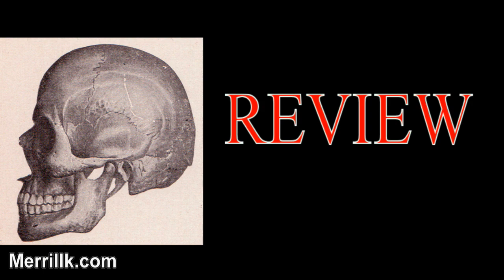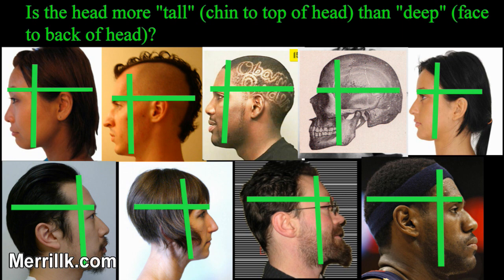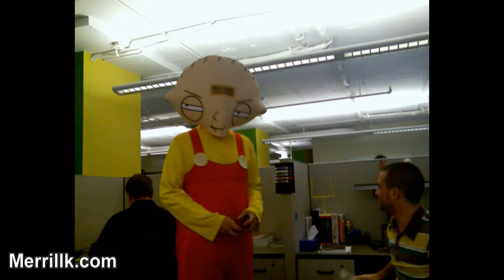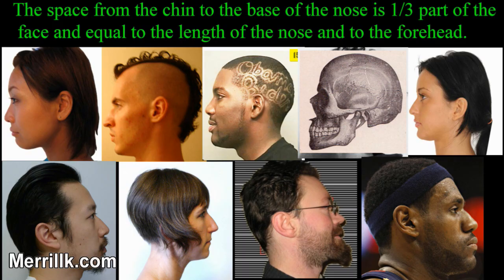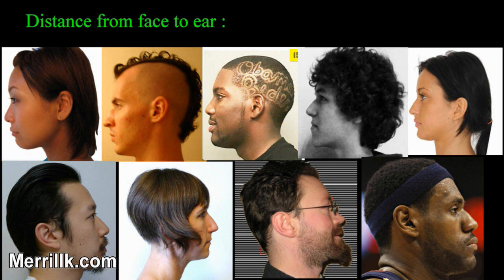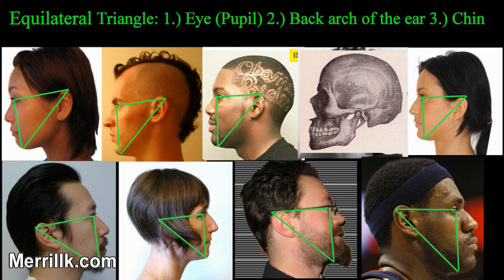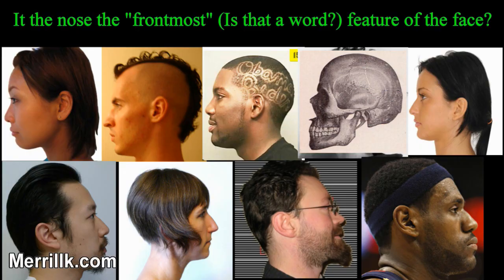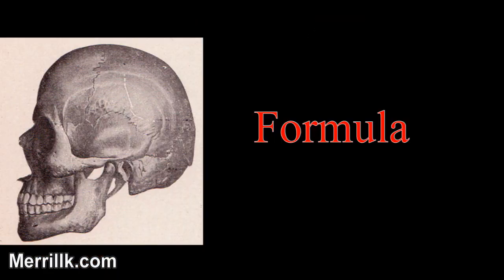Part3 Face Proportions For Portrait Drawing: Ultimate Guide (Profile View)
Hey its Merrill. I recommend that you watch parts 1 and 2 before you watch Part 3... Click on the pictures to see parts 1 and 2.Welcome to part 3 of my workshop on proportions for portrait drawing ... This series is made for art students and this part will cover the profile (side) view of the head. I hope to give you some easy to remember rules and a formula, so that you will be able to draw the human head from your memory. Lets get started by reviewing what we learned already. Videos one and two proved that 1.) The eyes are not at the center of the head. 2.) Its generally five eye lengths across the face if you include the ears. 3.) Its one eye length between the two eyes. 4.) The outer corners of the nose generally lines up with the outer edge of the tear duct in the eye. 5.) The corners of the mouth is generally not as wide as the midpoint of the eye (but its close) 6.) The ears generally fall between the upper eyelid and the bottom of the nose. Now, lets look at the head from the side/profile view and add to our existing knowledge. 1.) The first question asks. Is the head more tall?. or is it more deep? In other words, lets compare the distance between the chin and the top of the head. Wow, it looks close. but there is a strange reason for that. Observe the slope of the forehead and the shape of the top of the head. When we measure from the jaw line we go up to the top front of the head. which is lower in height than the back of the head when we are looking forwards. Notice the difference when we measure the distance from the chin to the top. back of the head. there is no comparison anymore. For our purposes, lets think of the head as an egg shape from the side. But the egg is not straight up and down, it is at an angle. HMMMM egg shaped. maybe Stewie's head isn't that out of proportion.Now that we understand the basic shape of the head from the side, lets look for universal rules. A good place to start is Leonardo DaVinci 2.) Leonardo said, "The distance from the middle of the nose to the bottom of the chin, is half the length of the face." This rule applied to all 8 of the models. and the middle of the nose as a half way point, compliments what we learned in Video 1 and 2. Lets add it to our formula.3.) Leonardo also measured the distance between the chin and the throat and the mouth and the bottom of the chin as equal distances. This rule applied to all 8 of the models.4.) he also said, "From the chin to the back of the neck, is the same distance as between the mouth and the roots of the hair." Once again, this rule applied to all 8 models.The three previous rules were helpful, but some of Davinci's formula didnt apply to our models. For instance, The space from the chin to the base of the nose e f is the third part of the face and equal to the length of the nose and to the forehead. This breaks the face up in to three equal parts. but it only applied to five of our models.
Finally, DaVinci stated, "From the eyebrow to the junction of the lip with the chin, and the angle of the jaw and the upper angle where the ear joins the temple will be a perfect square. Zero out of eight people formed a perfect square from the four points that DaVinci named. I am mentioning this because we should keep the relationship between these four points in the back of our mind when we draw from observation, but lets leave them out of our proportion formula. One of the biggest mistakes that students make when drawing the head from profile is the depth of the ear, or on other words, how far back it is from the face. I recently came across a website that stated that the ear is exactly half the distance between the face and the back of the head. WRONG! It is definitely further back than that. The green line measures the distance from the face to the midpoint of the ear and the red line measures the distance between the midpoint of the ear and the back of the head. I estimate that the midpoint of the ear is 55 to 70 percent of the distance from the face to the back of the head. Be sure to notice that there is a range of values rather than a universal rule, so we will have to average our answer. Now I am going to test a measurement from one of my former teachers at the Art Students League of New York who taught me that there is an imaginary equilateral triangle that connects the pupil, the back arch of the ear and the chin. When I tested this measurement, it existed in 7 of the 8 people I measured. However, there is a flaw to this system. Notice that the bottom point exists at different points on the jaw line. But overall, this measurement helps us see that it is usually an equal distance between the eyes and the chin, the eyes and the ear and the chin and the ear.